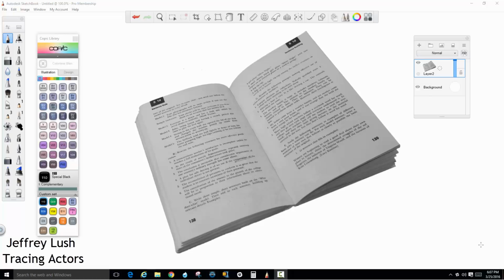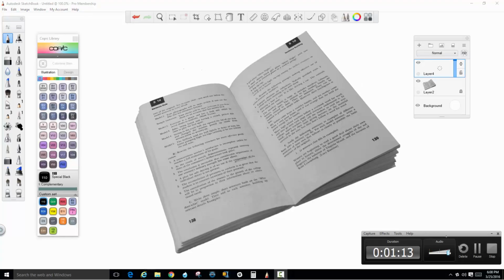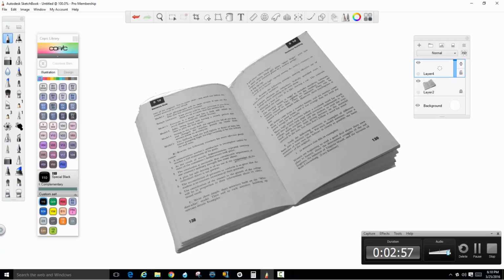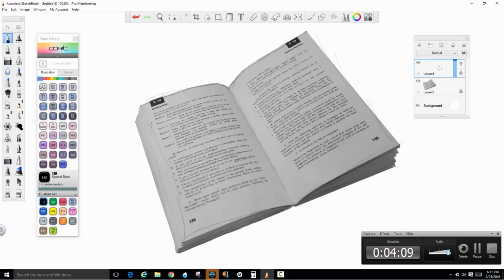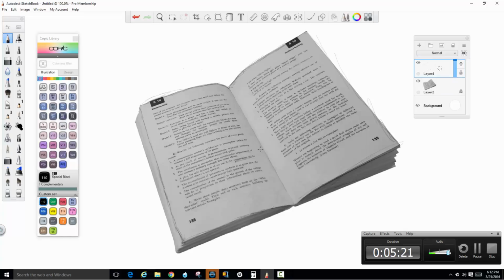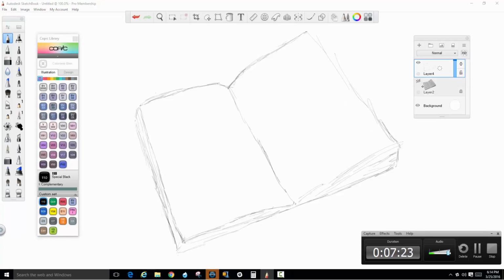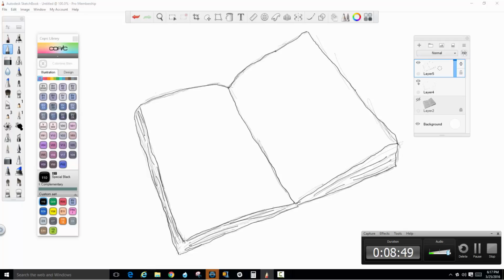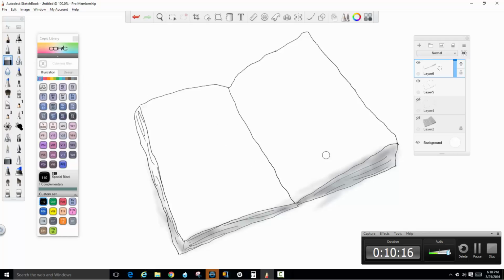Create sketch drawings for your presentations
You can create drawings by tracing.  Check out the video using Camtasia Studio and Recorder.